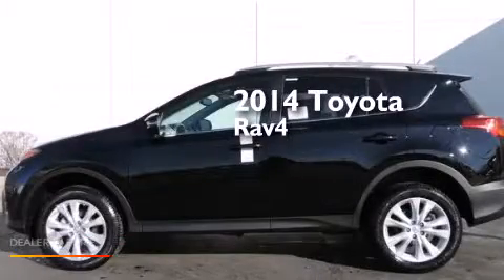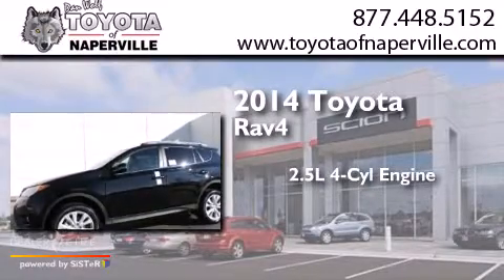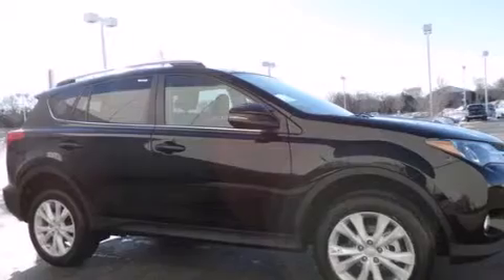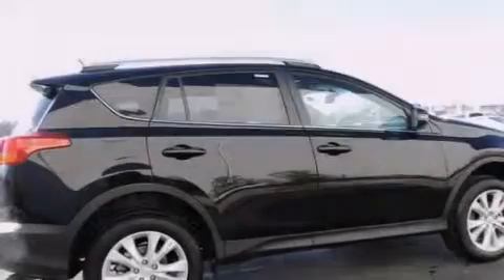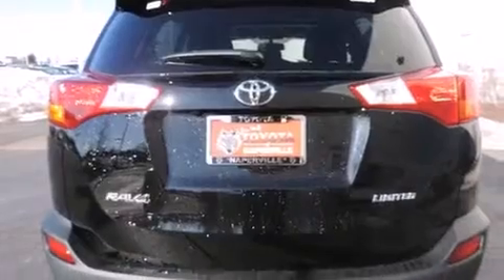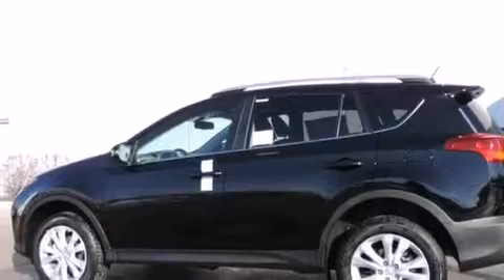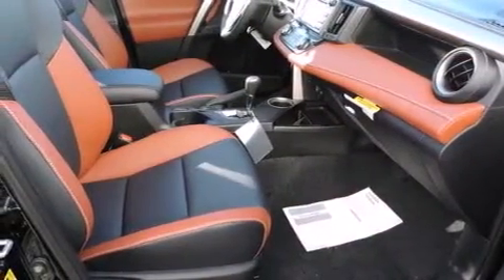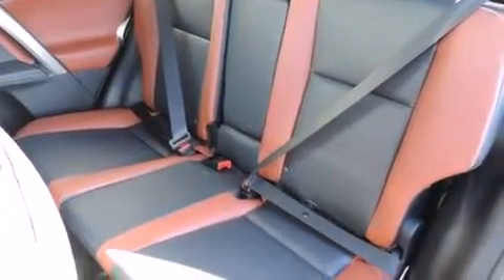2014 Toyota RAV4 Napervillle IL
We have been honored to serve the Napervillle IL area , we promise that your experience at our dealership will exceed your expectations ! Year : 2014 Make : Toyota Model : RAV4 Engine : 2.5l 4-cylinder dohc dual vvt-i Trans . Napervillle , IL 60540